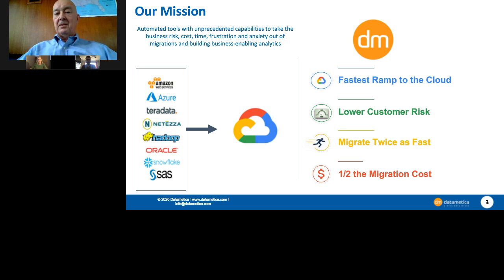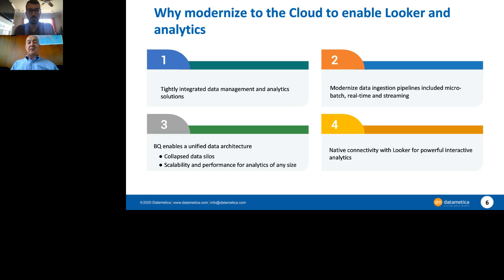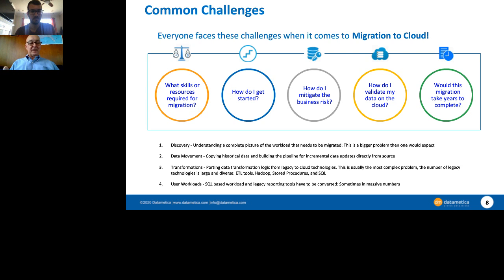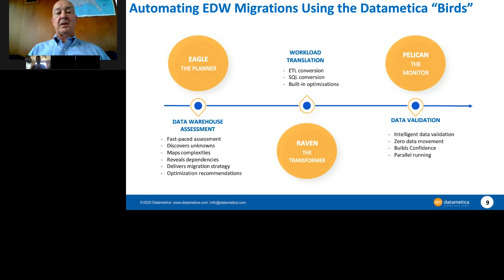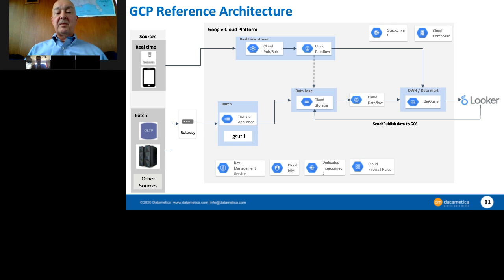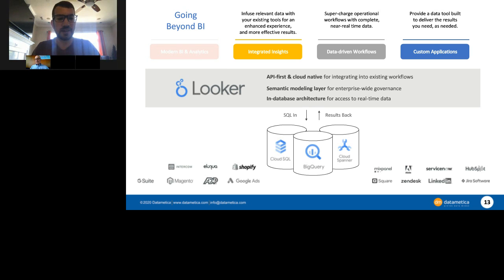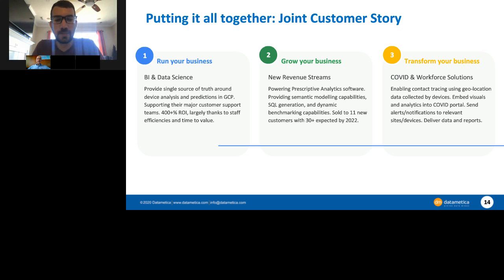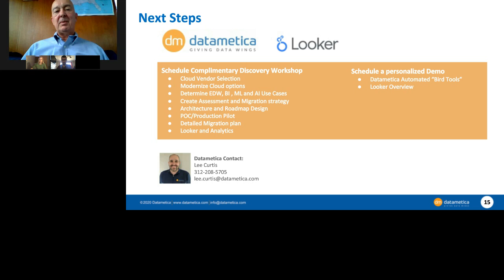Journey to the Cloud: Data Modernization Masterclass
If you’re considering a move to the cloud but unsure of how to develop a strategy and get started, join this webinar to learn how:

- Datametica simplifies, expedites, and automates large-scale migrations saving time, cost and lowers the business risk associated with migrations

- Leveraging BigQuery maximizes data warehouse value and removes the complexity of building and maintaining a big data system

- Looker, with their analytics platform and BI solutions, explores, analyzes, and easily shares real-time business analytics

- Datametica helped an enterprise technology company leverage GCP to build scalable, cost-efficient infrastructure and added Looker to maximize this investment by increasing speed to insight in order to make better business decisions